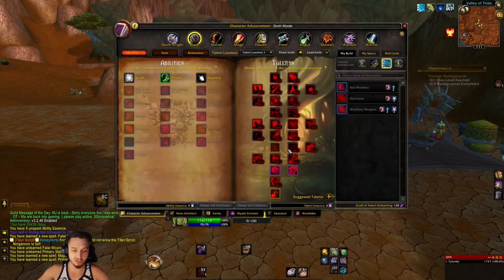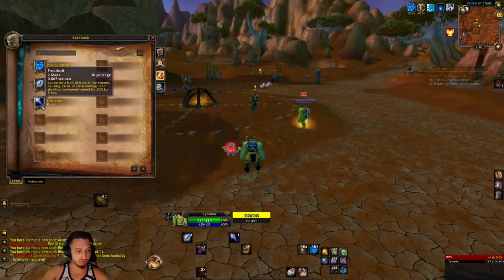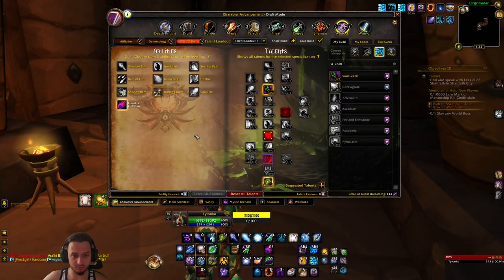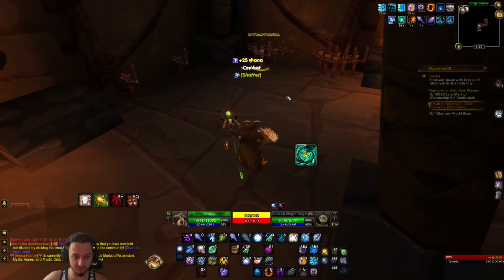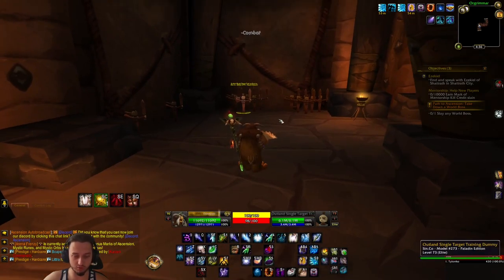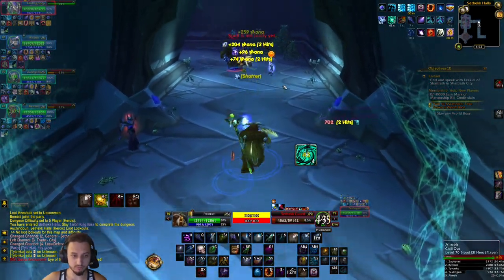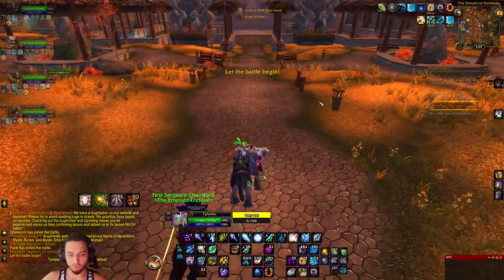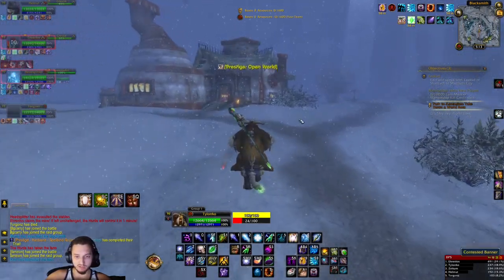FROZEN CHAOS! W/ MULTISHOT CHAOS BOLTS! WoW Project Ascension!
Checking out this great concept of building up frozen stacks to unleash Chaos Bolts on all of our foes!